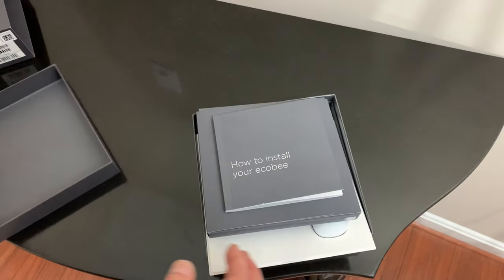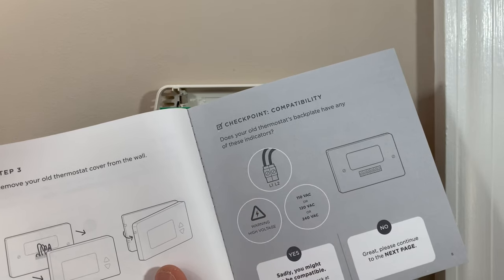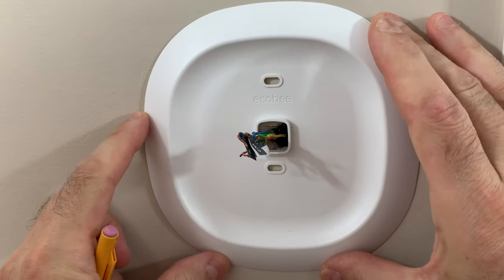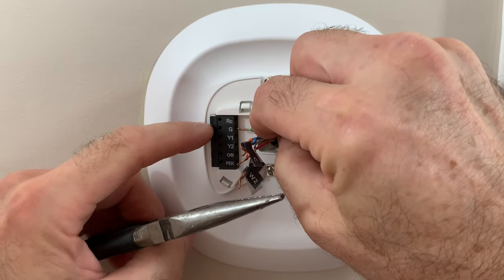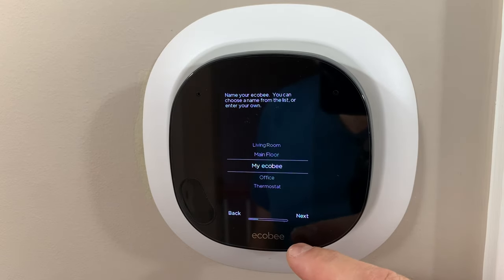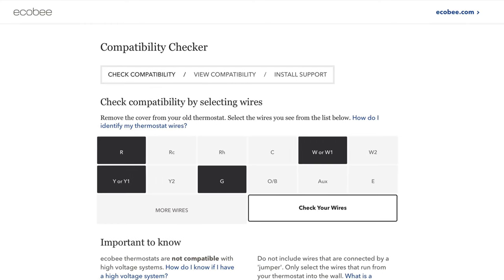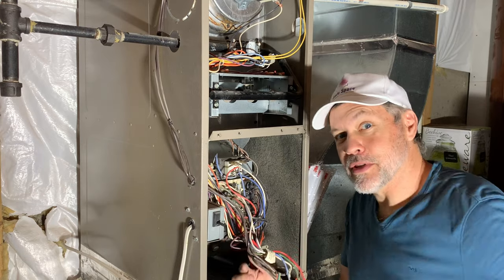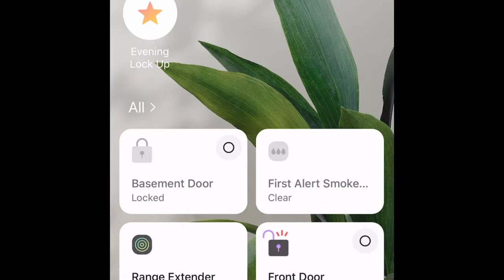DIY ecobee Smart Thermostat Installation | Alexa Built-in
Regular Guy DIY is a YouTube Channel committed to empower 'regular' folks to have the confidence and information to safely complete home repairs and improvements on their own. Hosted by commercial and film actor, Jeff Moore.

ecobee 4 SmartThermostat with Voice Control, SmartSensor Included, Alexa Built-in, Compatible: Samsung SmartThings, iOS/Apple Home Kit & Android

Learn how to Paint Cabinets with Chalk Paint in 3 Minutes! (Kitchen Makeover Series Part 2)

How to Paint Cabinets with Annie Sloan Chalk Paint - Bright White (Kitchen Makeover Series Part 1)